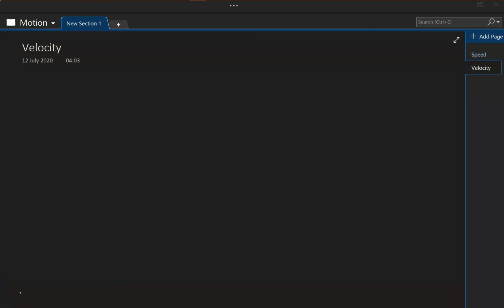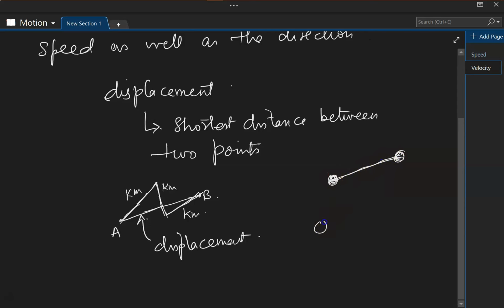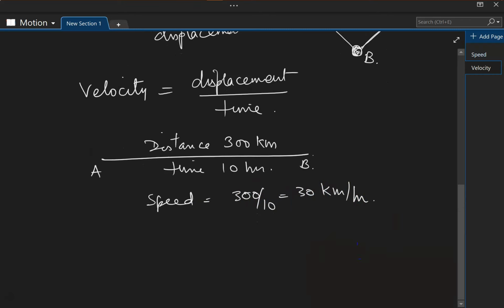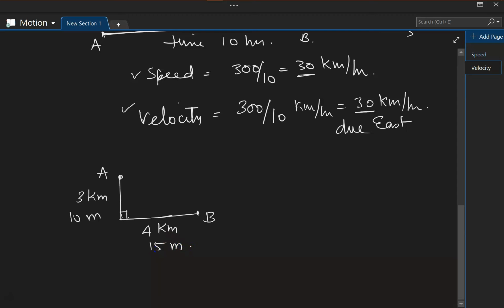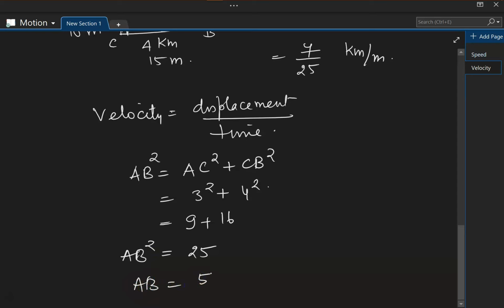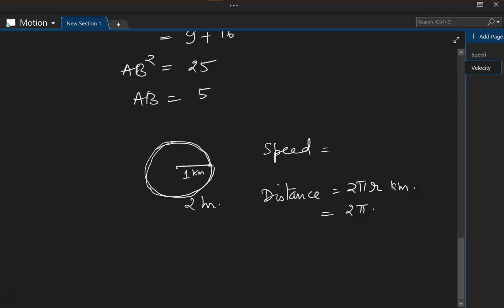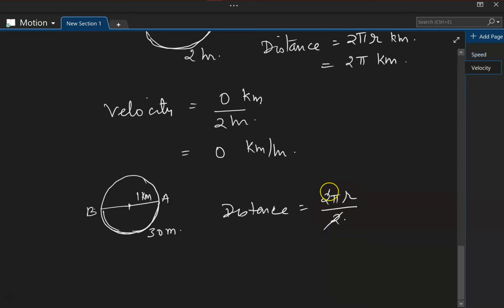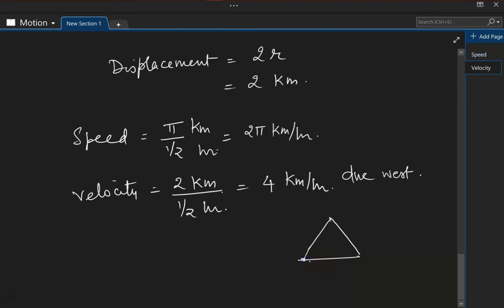002 Velocity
Understand velocity and contrast it with speed.  Here also, we are talking of average velocity based on the same reasoning that we had in the previous session regarding average speed.